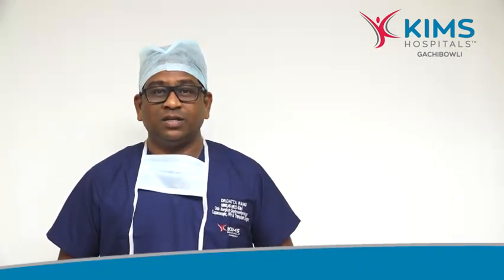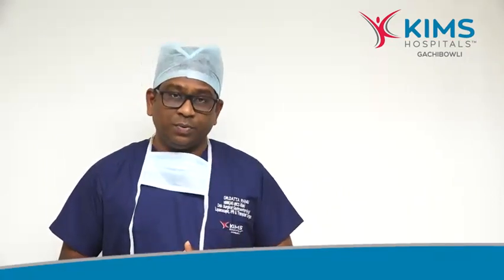Blood in stools#Best test for colon# colonoscopy# best Gastroenterologist# Hyderabad